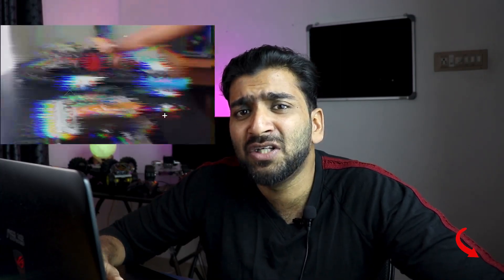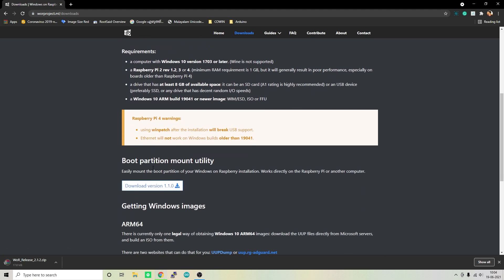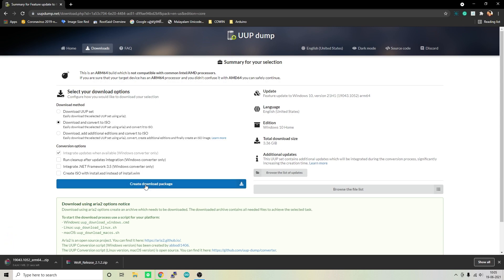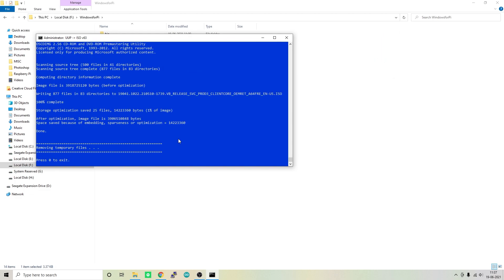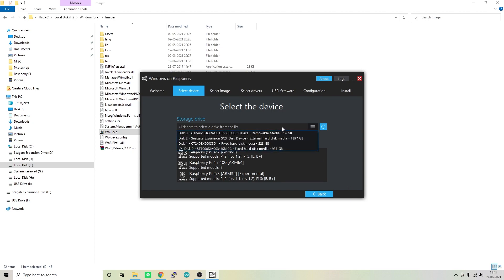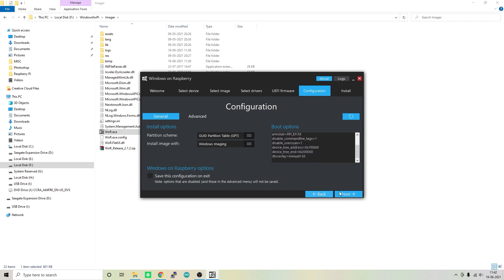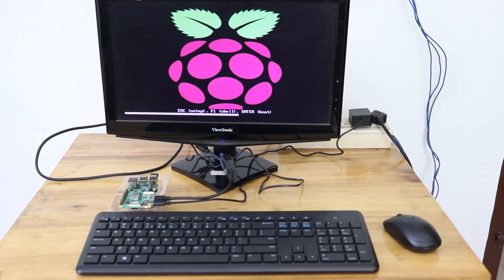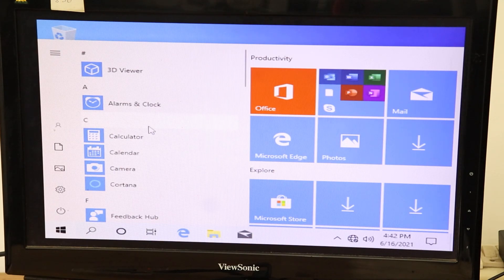How to install Windows 10 in Raspberry Pi 4? [The Easiest Way Ever]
In this video, I will be showing you the easiest way you can install Windows 10 on your Raspberry Pi 4. There are so many ways you can do the same but as of now, this is the easiest way to download and install Microsoft Windows on the pi.

In the case of Raspberry Pi OS what we actually do is, download the tool from the internet that will download Raspberry Pi OS, and then it writes that image to the MicroSD card. In the case of installing Windows 10 in Raspberry Pi 4,  it is a little bit different.

 officially Windows Image is not available for Raspberry Pi. So what we do is we will download a script that will generate an image of Windows 10 on our computer which will then be returned to the MicroSD card of the Raspberry Pi using another software. This may sound a little bit complicated but I will show you the easiest way to install Windows 10 on your Raspberry Pi 4.